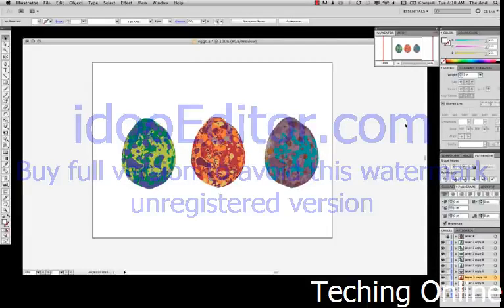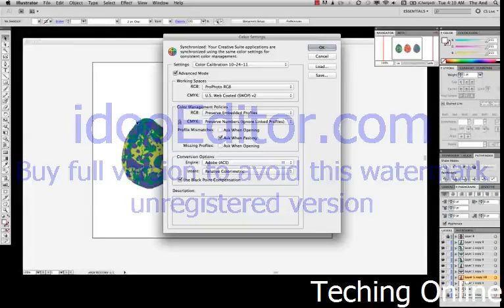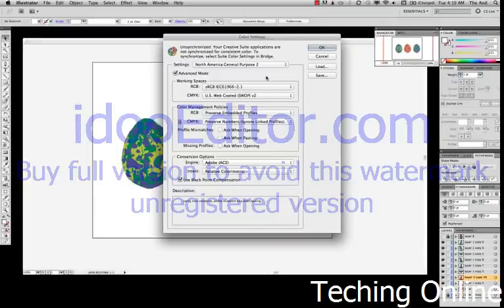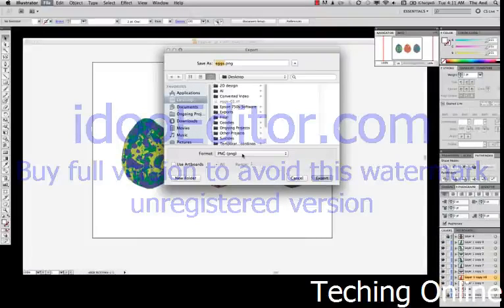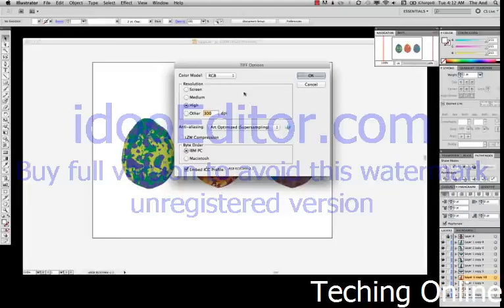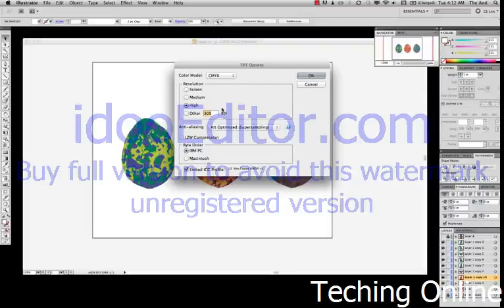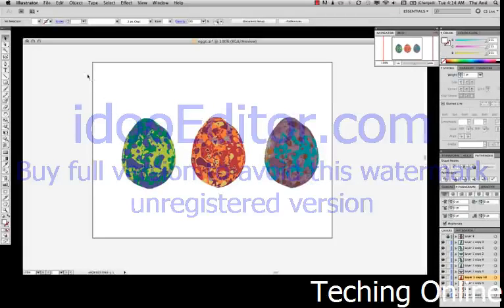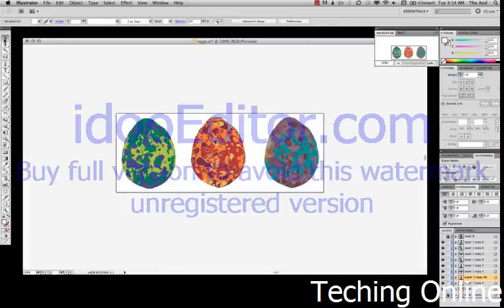How to change colour in Photoshop